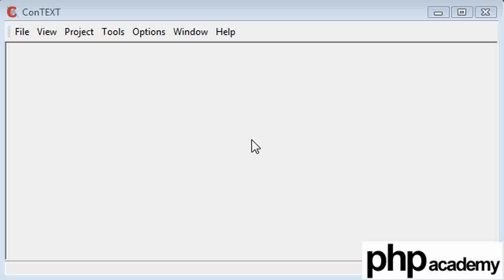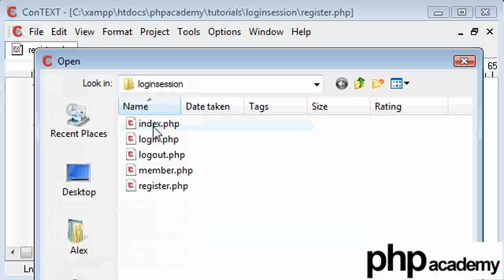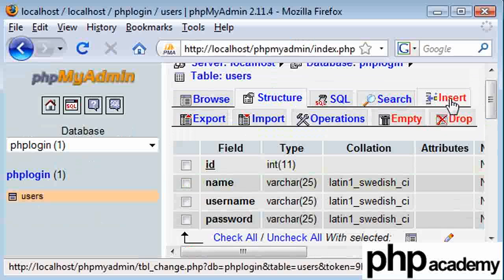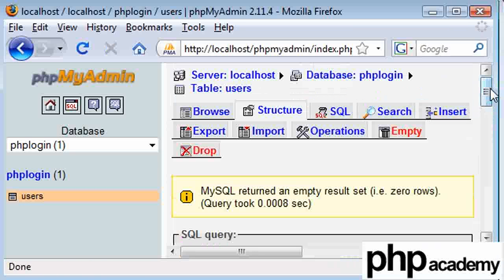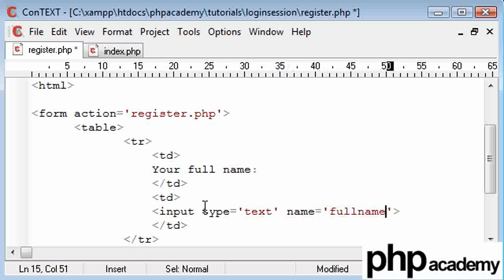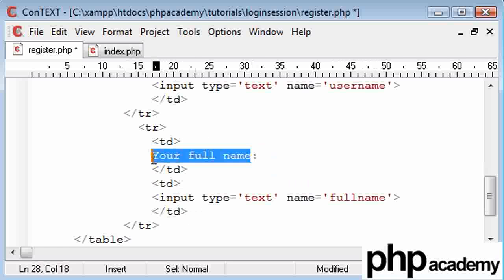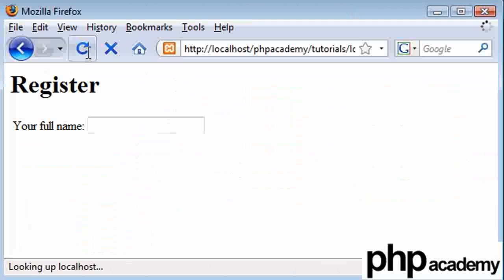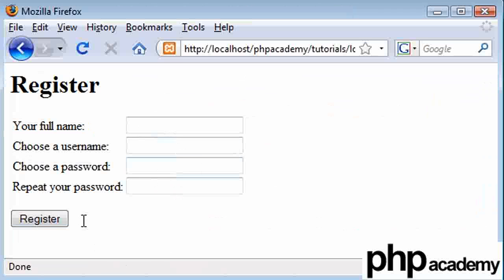PHP Tutorials: Register & Login: User registration (Part 1)